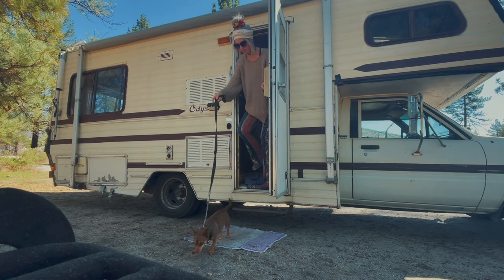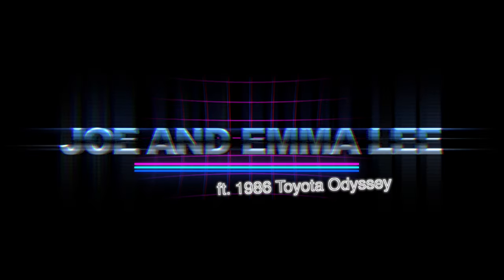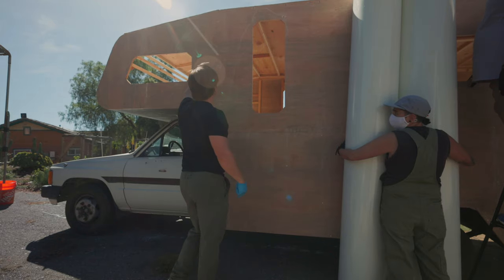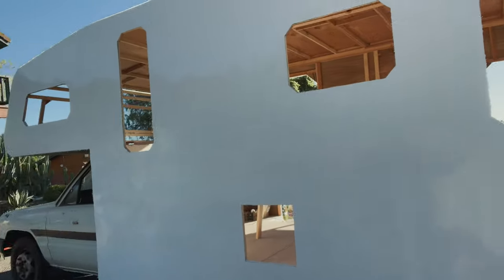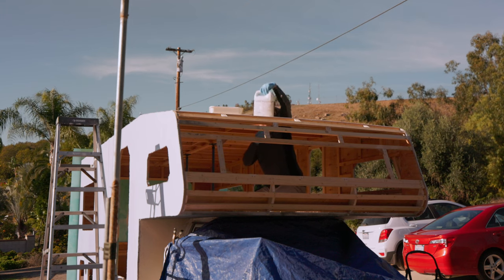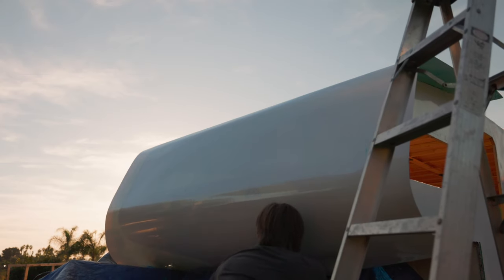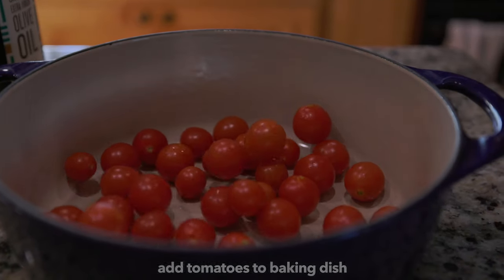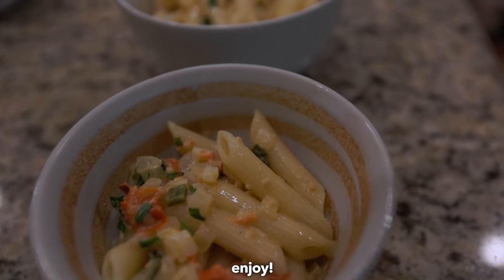COMPLETE Transformation on our Vintage RV!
MIND BLOWING RV Transformation! See the before and after of our Vintage Toyota motorhome! This series is a complete rebuild of our 1986 Toyota RV. This motorhome was completely rotten and damaged from water, the only choice we had was to demolish it and start over.

We are San Diego natives, married in 2016, and have always been called to explore the outdoors. As we tackle renovations on our Toyota Motorhome, we will continue to seek out new adventures. We started this channel to capture our experiences and share with friends and family :)